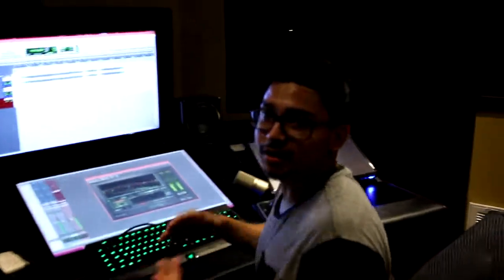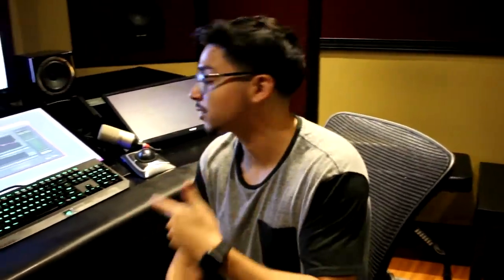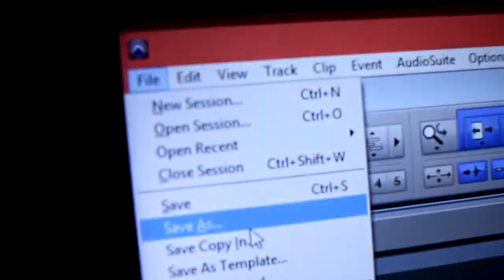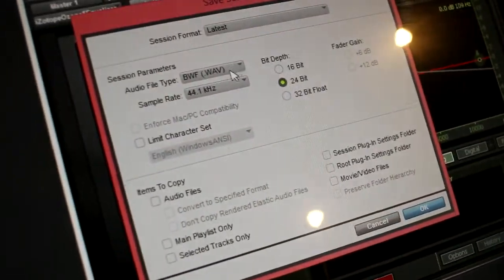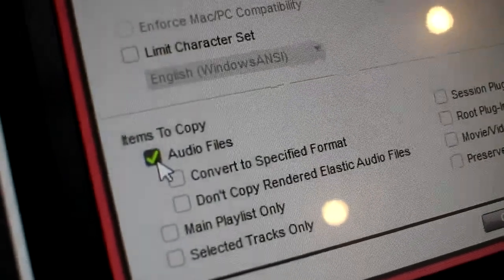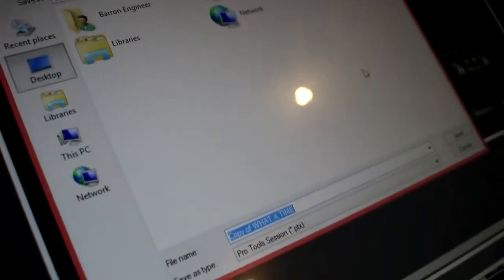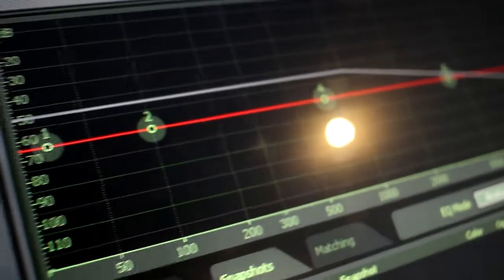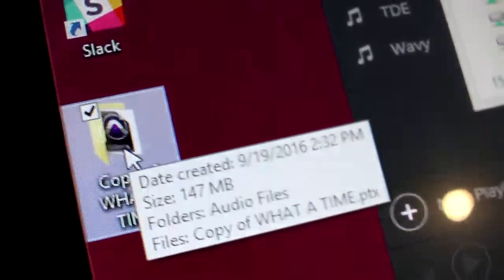"Save Copy In" starring DJ Izzy Ill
Stop showing up to the studio missing audio regions.  Use "Save Copy In" to never worry about this again. The first in Barron's 60 second studio tip series.